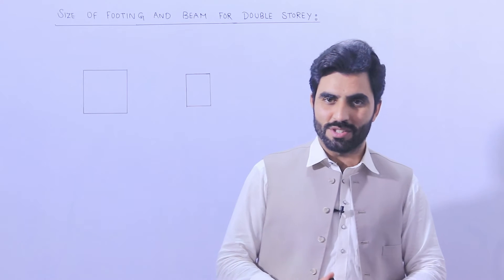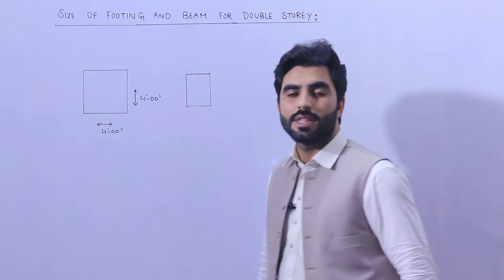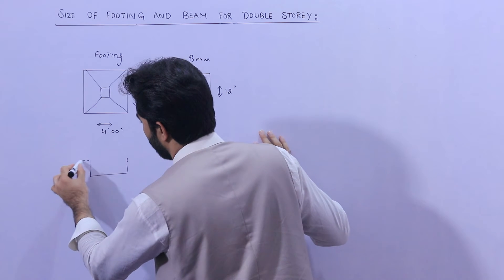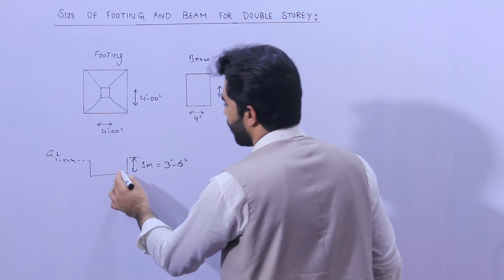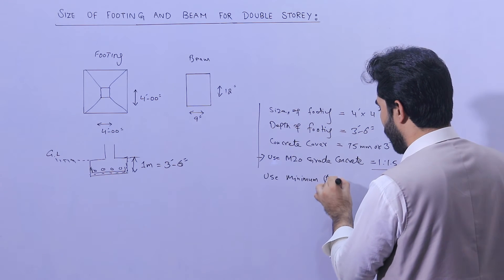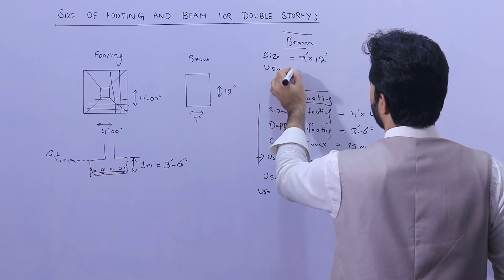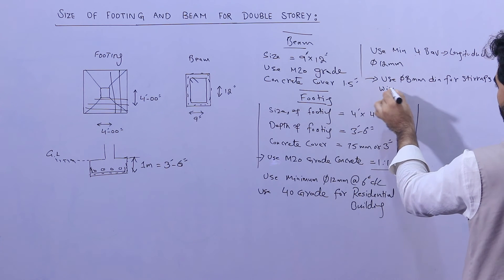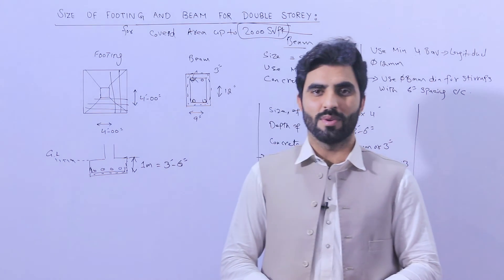Size of Footing and Beam for Double storey Bulding.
how to find size of beam
how to calculate size of footing
depth of footing for 2 storey residential building